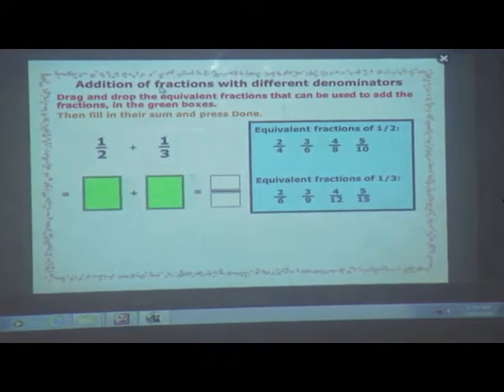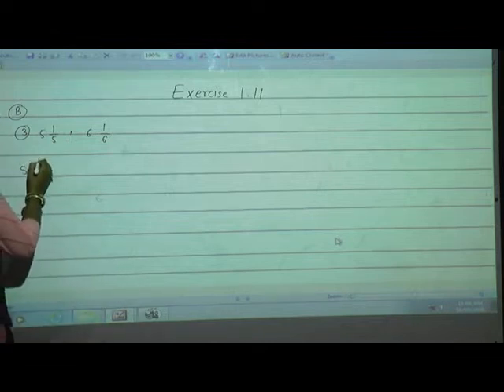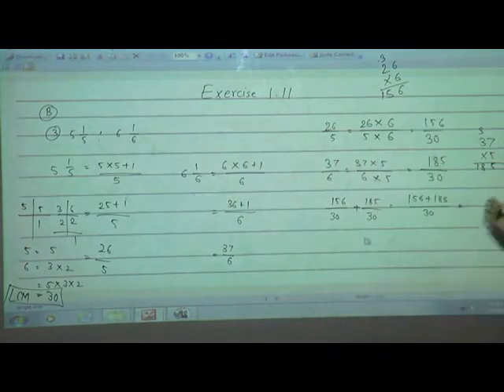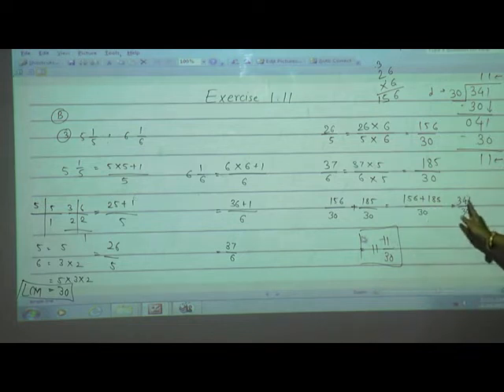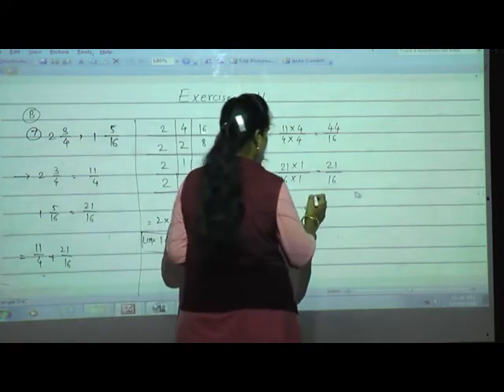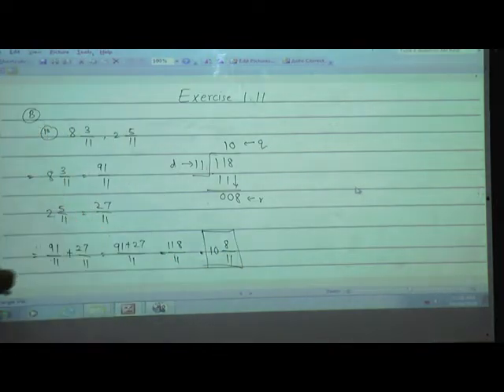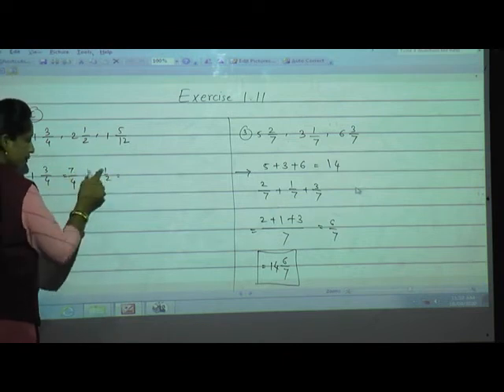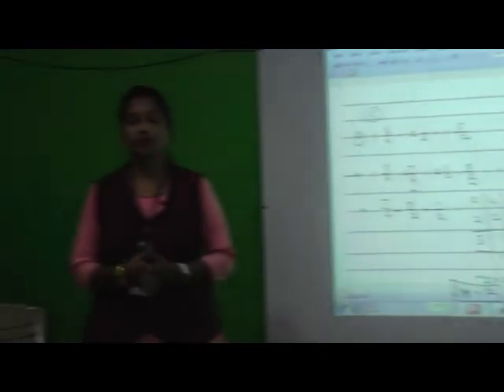Episode 70 Std IV Maths L No 01